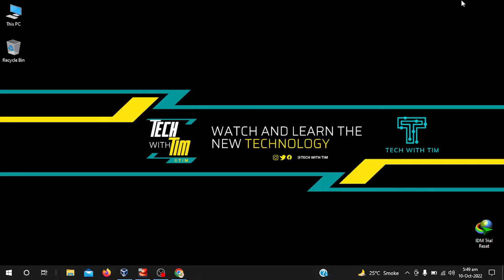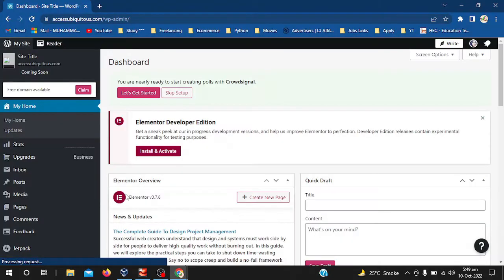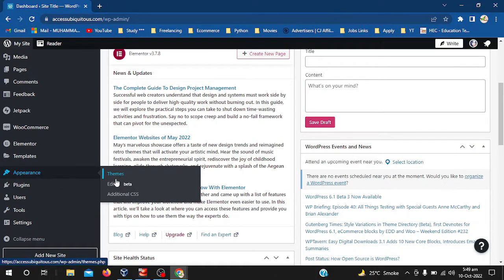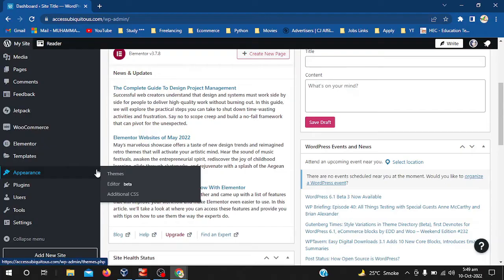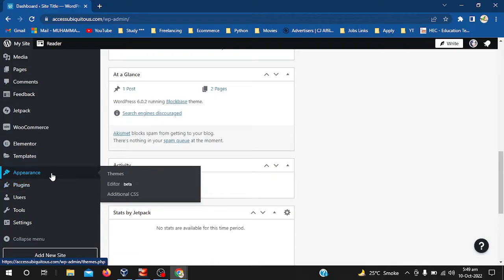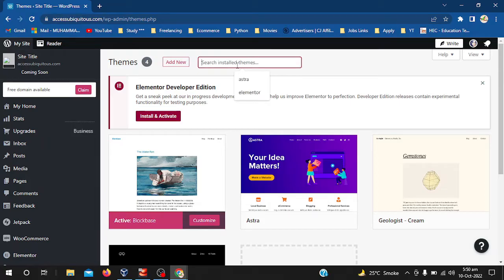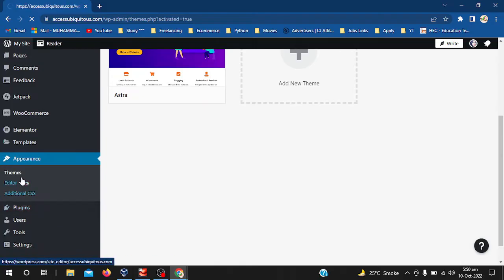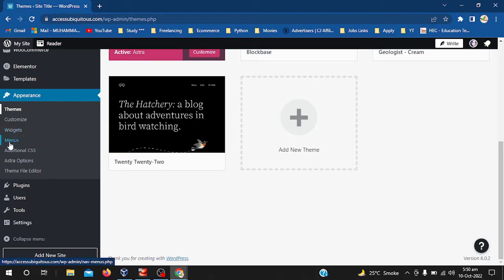WordPress Appearance Widgets & Menus Missing || Menu disappeared in WordPress dashboard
Hi guys, welcome to Tech with Tim.
In this video, I explained how to solve the problem of WordPress Appearance Widgets & Menus Missing or Menu disappeared in the WordPress dashboard.
If you are facing the same issue of the menu is not visible in the WordPress dashboard then just see this video for 1.5 minutes to solve the issue of the menu and widgets that are not visible. We provide best WordPress tutorial.